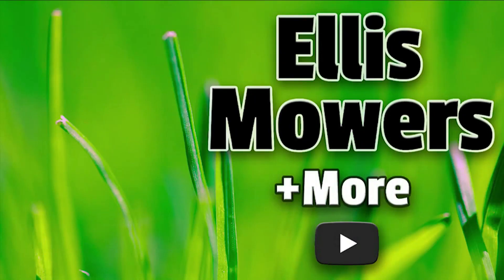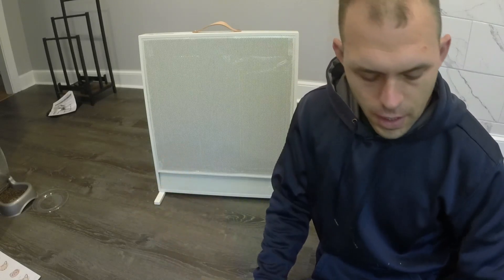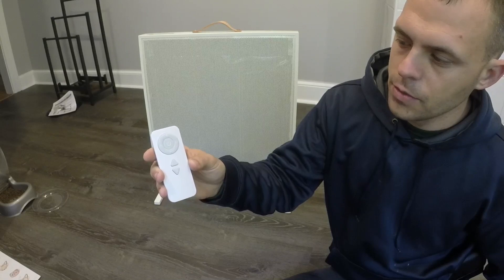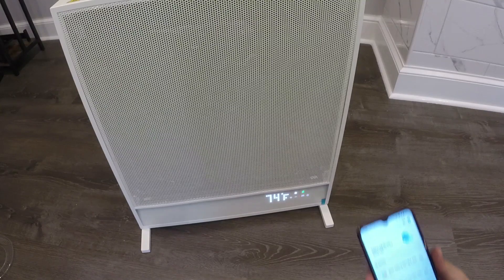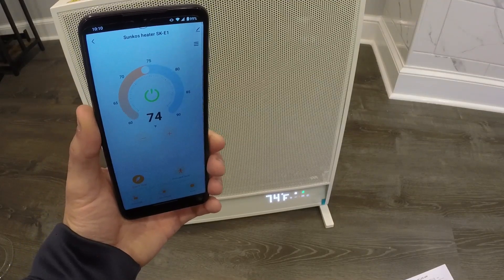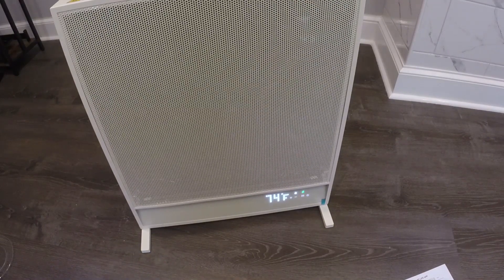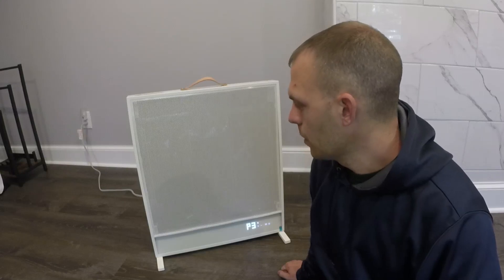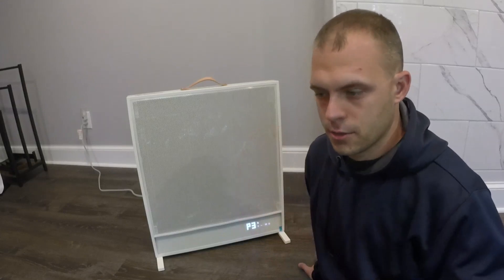SUNKOS Far Infrared Sunshine Heater: Fast, silent warmth for small to medium rooms with an app!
In this video I test out a new product from SUNKOS, an infrared electric heater that feels like warmth from the sun.  With the app and Alexa support this heater is very handy to have for small to medium rooms as it can heat rooms up to 9 square meters.